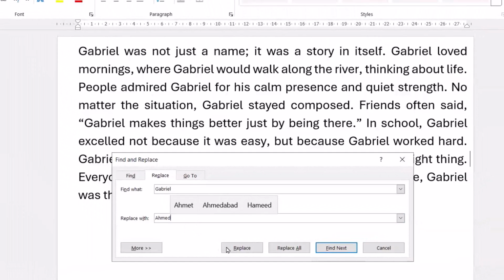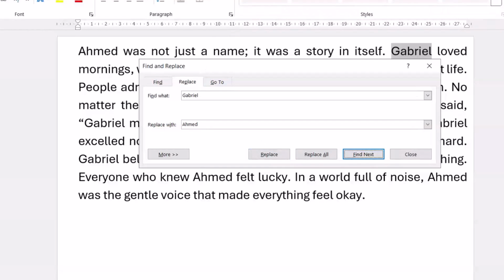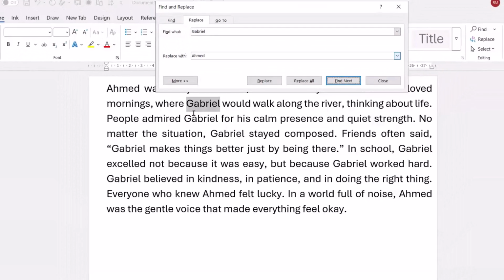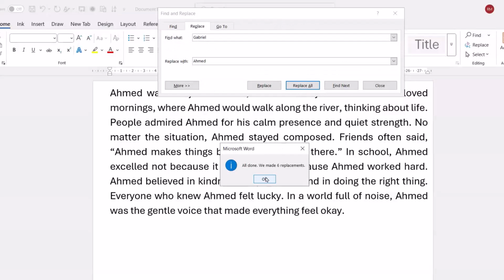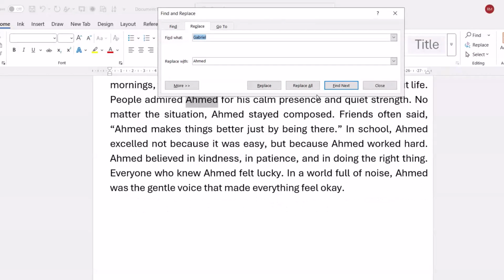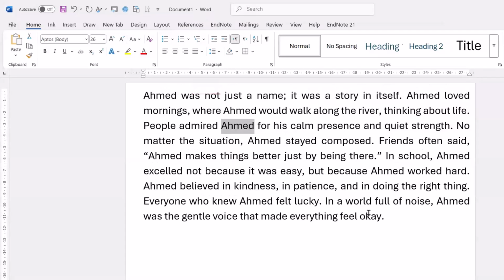How to Find and Replace Text in Microsoft Word – Quick & Easy Tutorial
In this video, I'll show you how we can use **find and replace in word** tool inside of **ms word**. This is a **video tutorial** to help you to find what you are looking for.